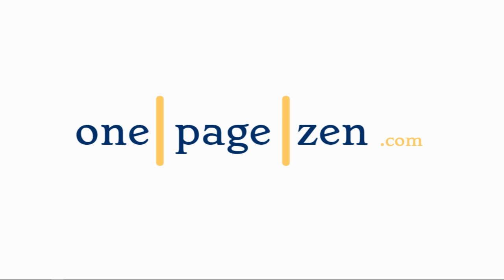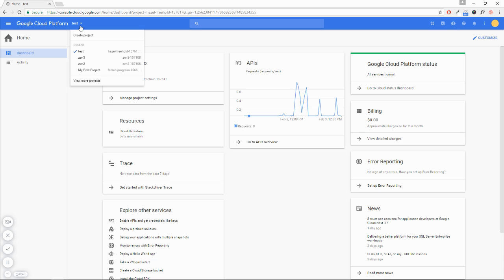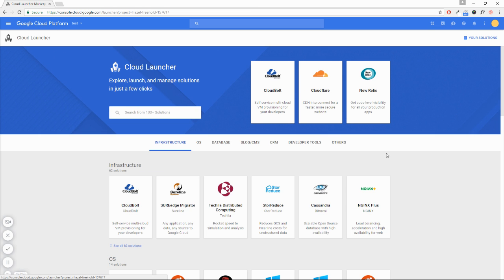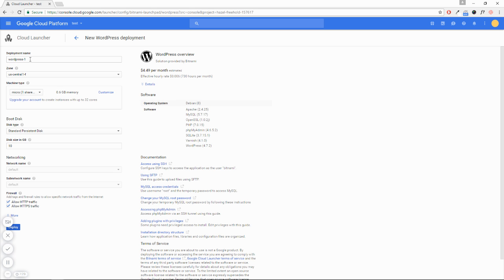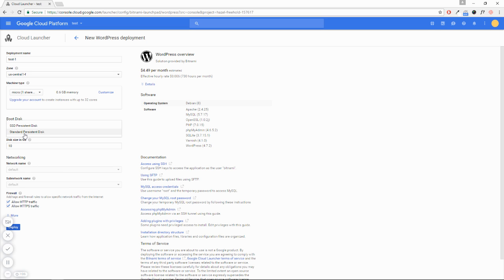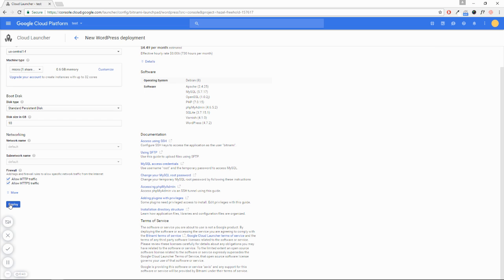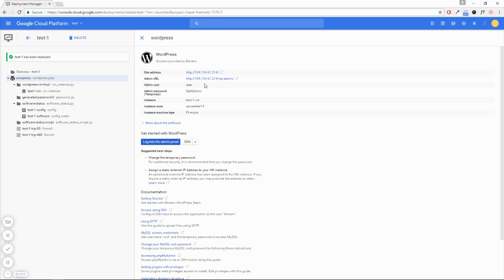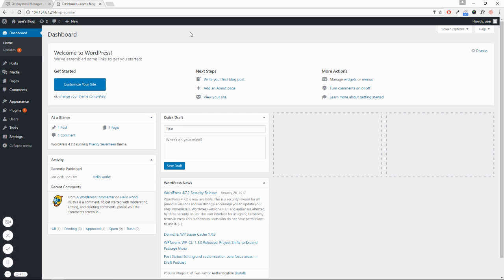Setup and Install WordPress on Google Cloud Platform (Bitnami)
In this video you will learn how to install WordPress on Google Cloud Platform using the Bitnami version of WordPress on Google Cloud Platform.

Did you know that there are multiple versions of WordPress on Google Cloud Platform? Choose which version is best for you: